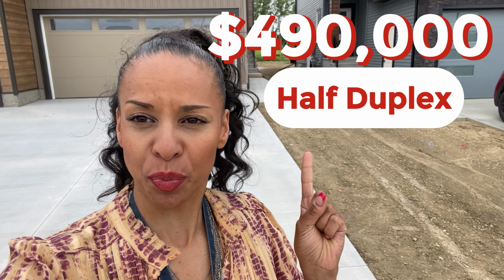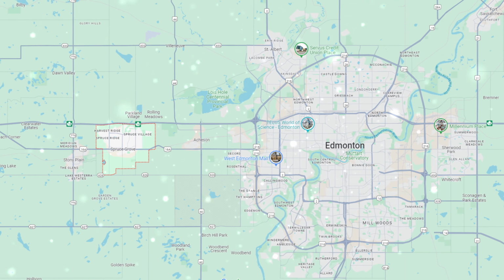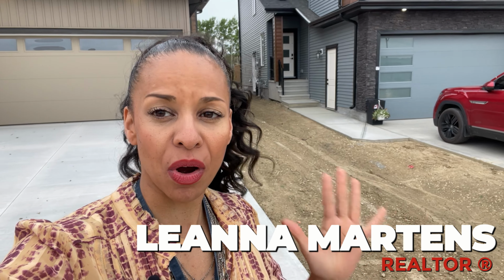Gorgeous Home in Spruce Grove, Alberta for a Great Price! | Full Tour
Join me today for a tour of a stunning new home in Spruce Grove, Alberta. Located just a few kilometers away from Edmonton, Spruce Grove offers gorgeous views and amazing community activities along with some beautiful, affordable new homes like this one.

I’m going to show you a full tour of this incredible home, showcasing a spacious kitchen with lots of storage space, comfortable yet spacious bedrooms perfect for family and friends, and the bonus of lovely hardwood-style flooring and tons of natural lighting throughout the home. You’re going to love this house!

00:00 Intro
00:54 Home Tour
06:48 Outro

🚚 Moving to EDMONTON? I’d Love to Help!

👋 Leanna Martens, CREA ID#1271805

🏆 Brokered by: Logic Realty, CREA ID#1271805

🔎 Sources
Niche, Wikipedia, TravelTime, Census, Real Estate Commission, Edmonton Real Estate board, Numbeo